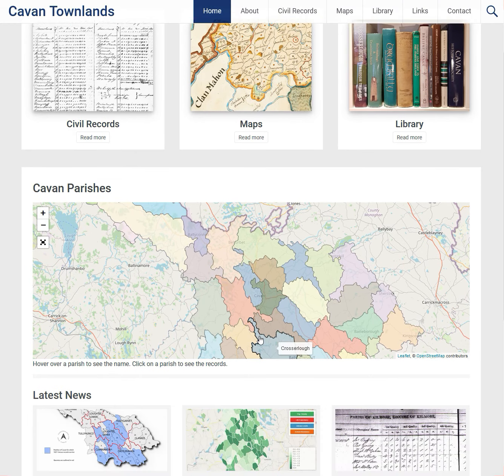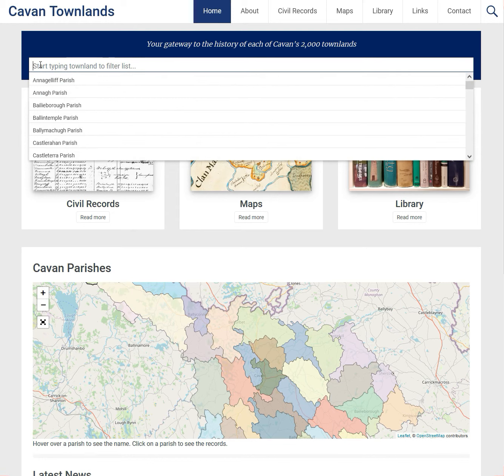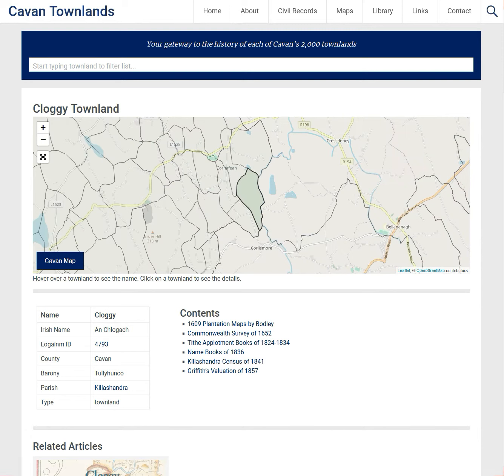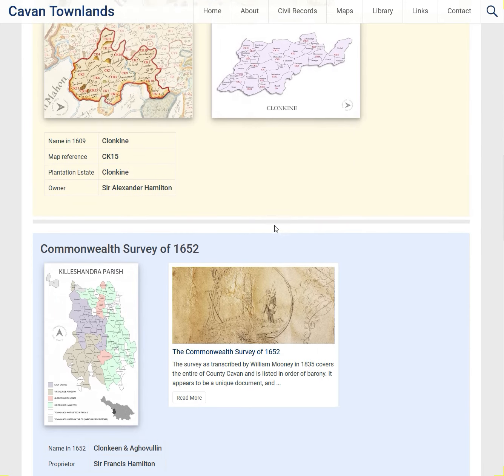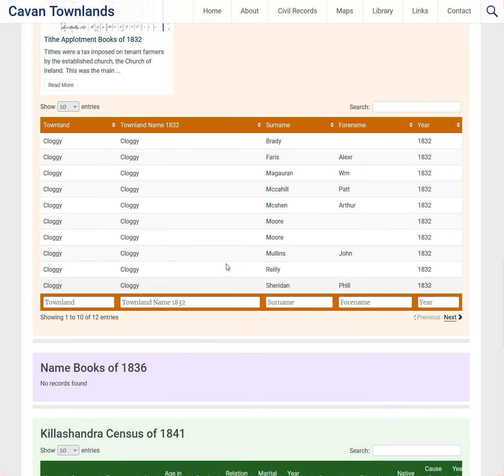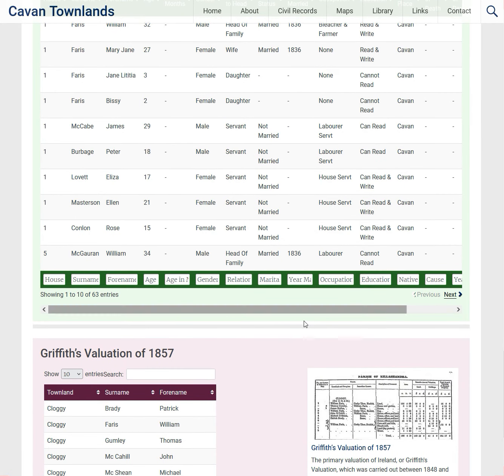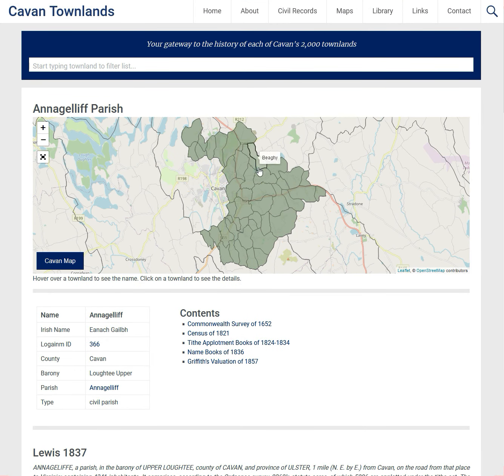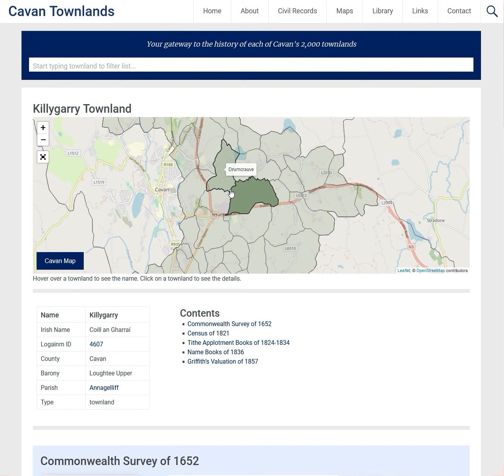Cavan Townlands introduction and search tips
Introduction to navigating the website and suggested options when searching for a townland. Important update re. Cavantownlands website. Our content is no longer available to view on the .com domain. Delighted to be back online!